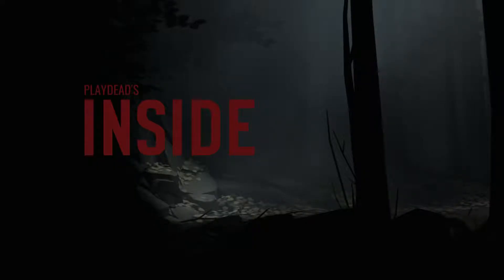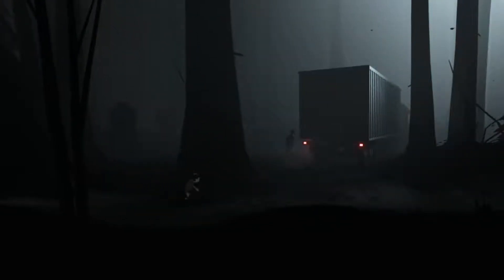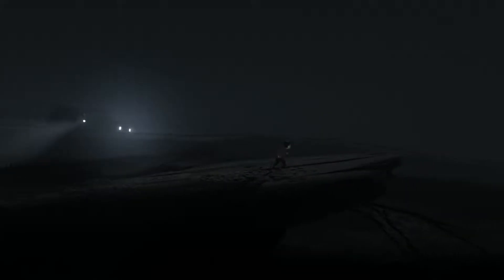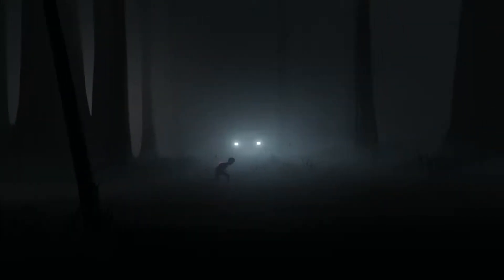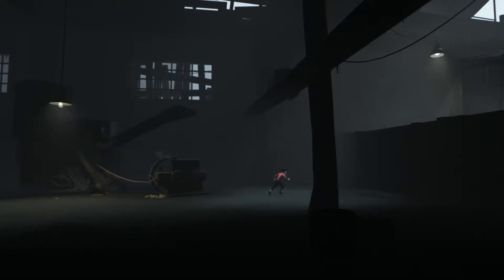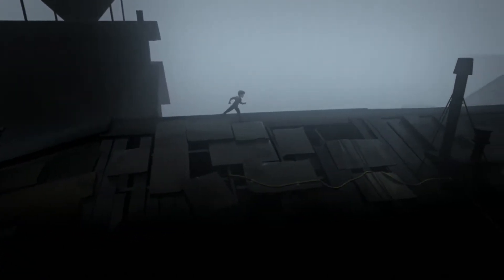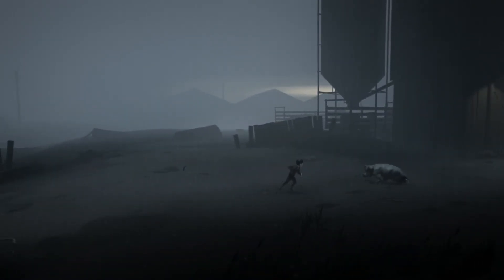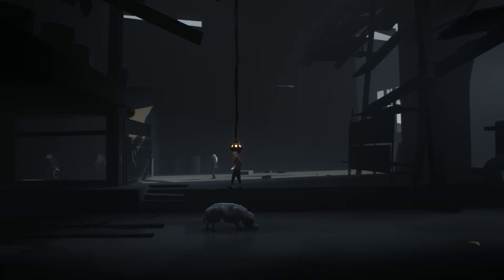Lets play INSIDE Episode 1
A great side-scroller/platfromer that manages to convey a great atmosphere and manages to tell a great story without any dialogue whatsoever. I highly recommend this game to any and all looking for one hell of a masterpiece. (Episode 1)